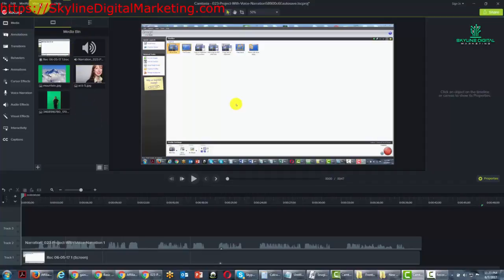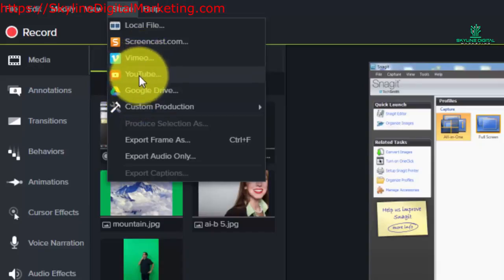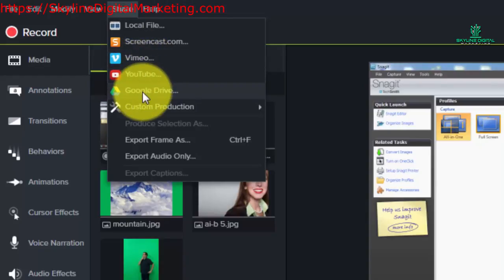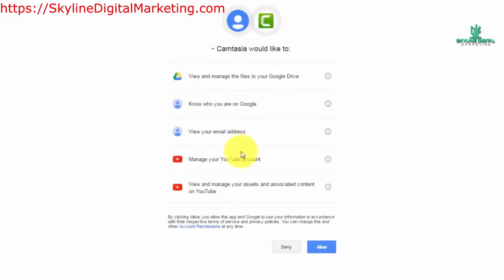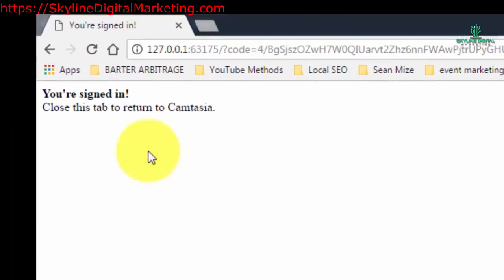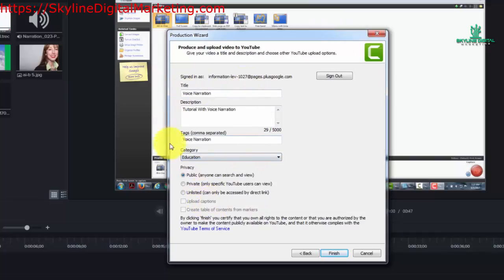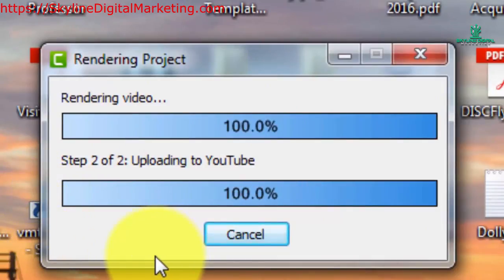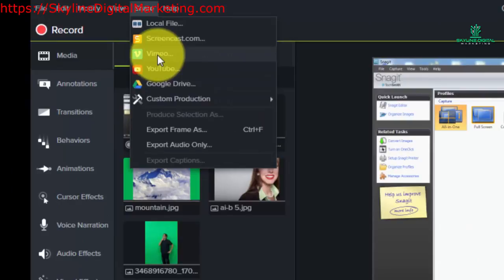Lesson 0036 Share Menu YouTube Vimeo Google Drive